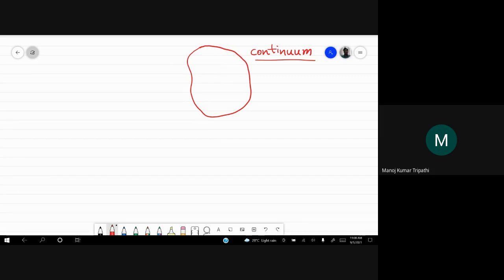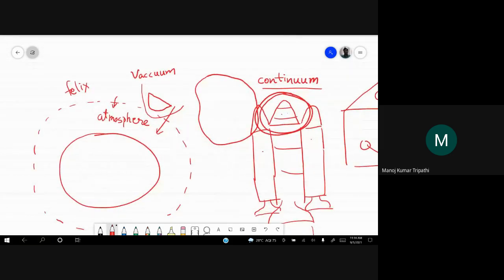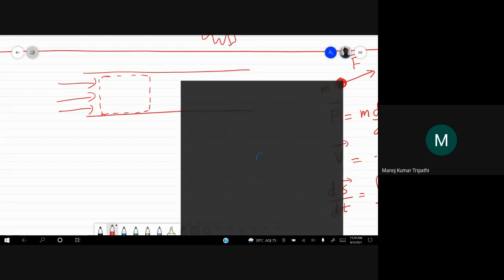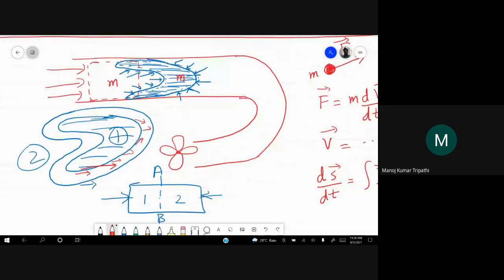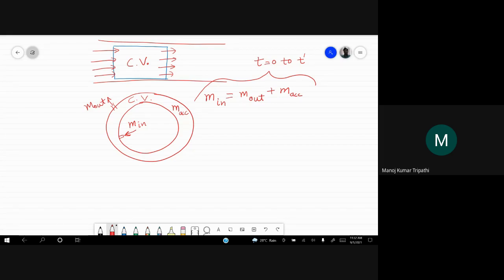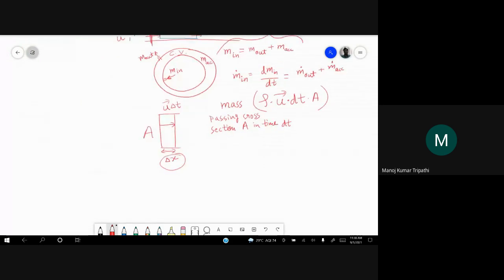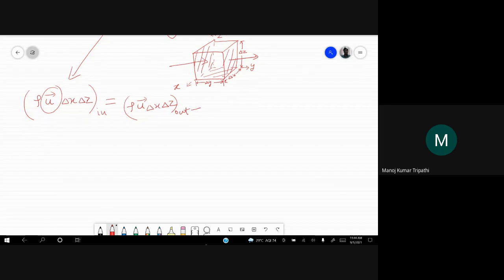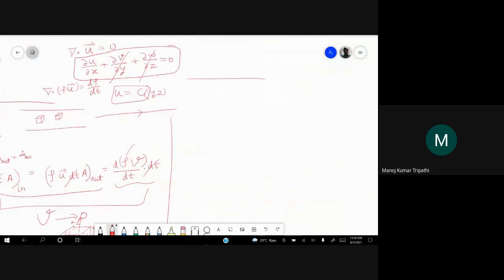Lecture 6: Control mass, Control volume, Mass conservation